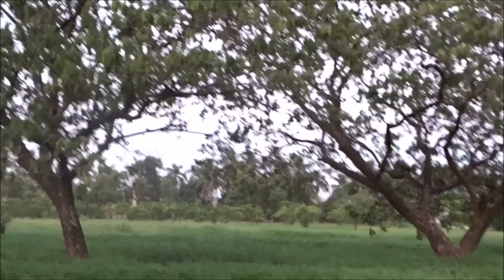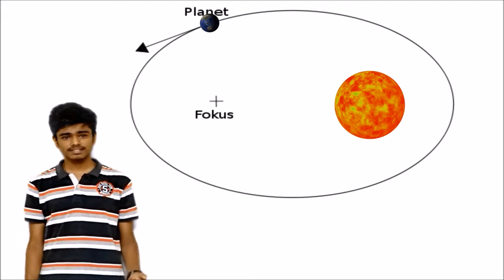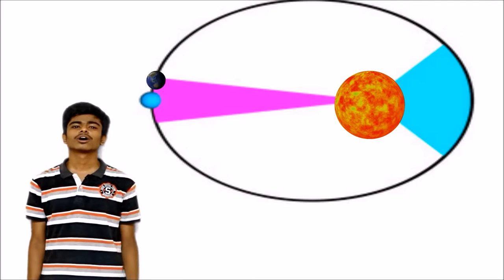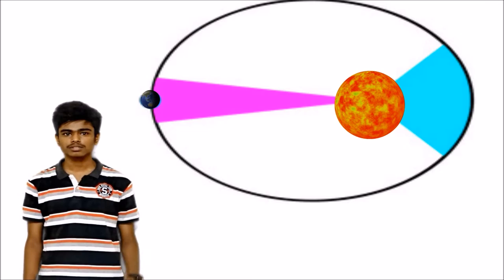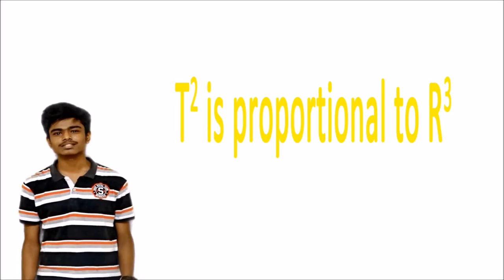Introduction to Gravitation.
This video based upon Gravitation chapter of class 11. Hope you enjoy it...